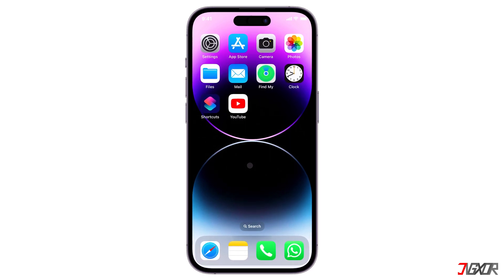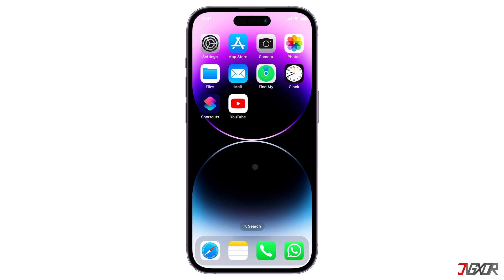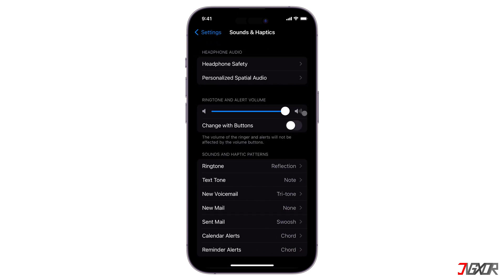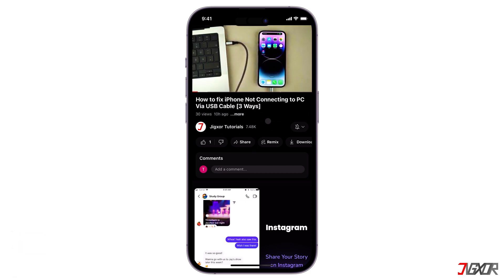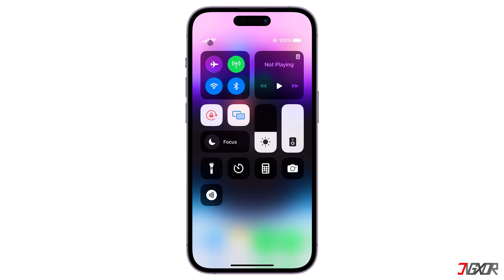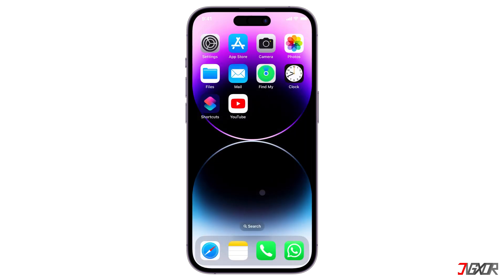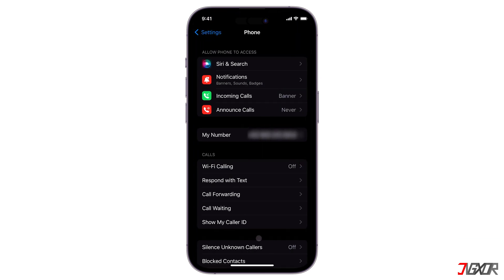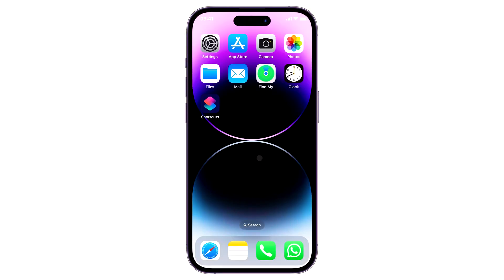How to Fix iPhone not Ringing for incoming Calls! [4 Methods]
Are you not able to hear a ringing tone when a call comes in to your device? Well, most of the time this is just caused by a simple misconfiguration or a network problem that is easy to fix. In this video, I am going to recommend 4 methods that will help you to fix the problem so that you can hear incoming calls on your iPhone. Yours Jigxor

Timestamps:
00:00 | Test Device Speaker
01:10 | Force Restart
01:44 | Check Network Coverage
02:20 | Setup Phone Settings

Video: 671